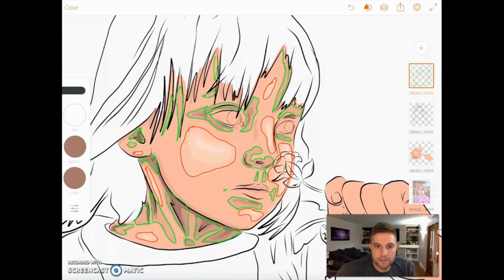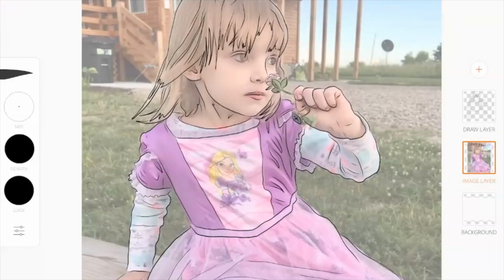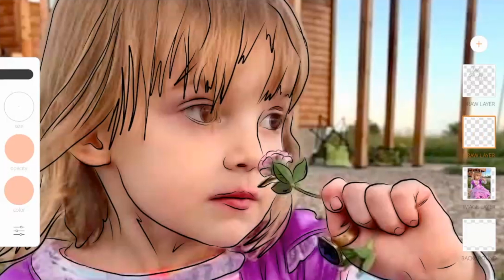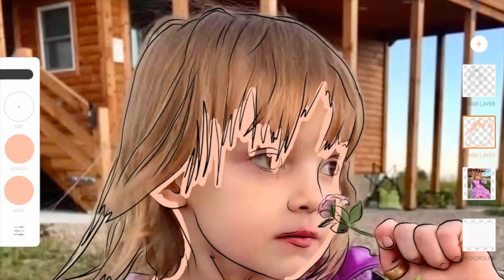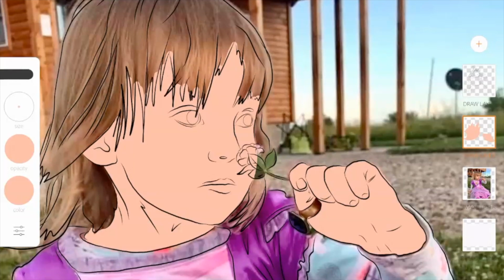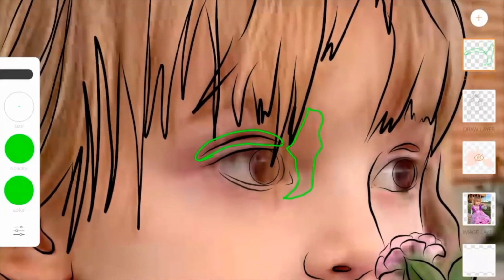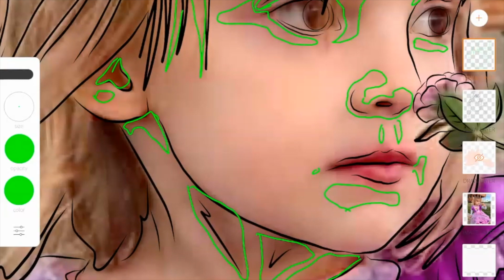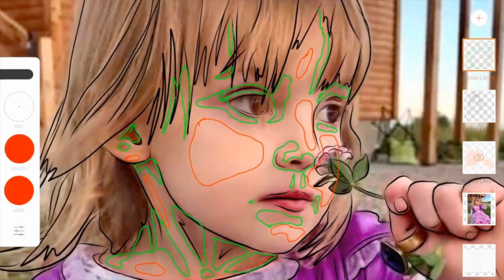Digital Drawing: Base Color and Tone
This video is about Digital Drawing: Base Color and Tone